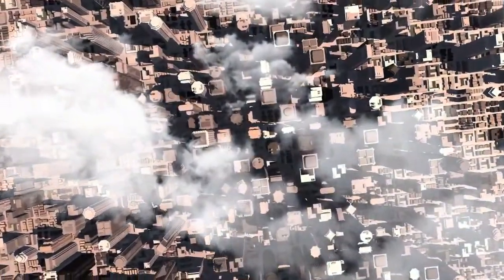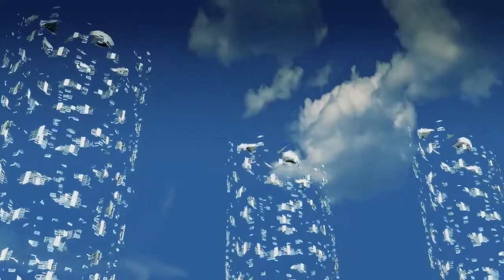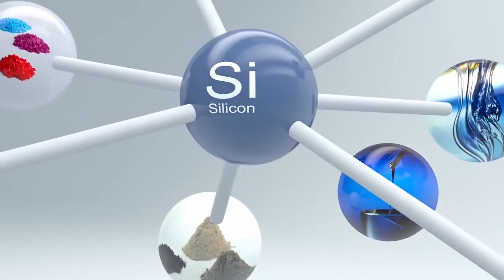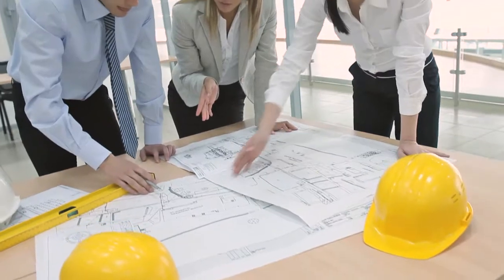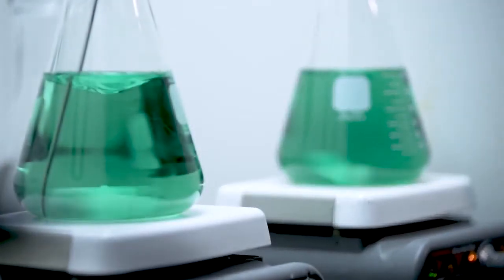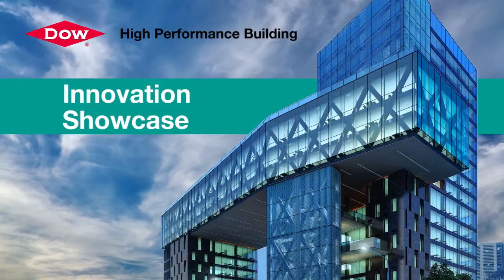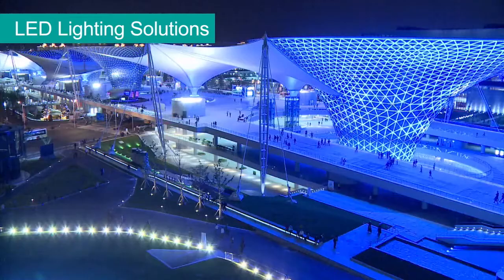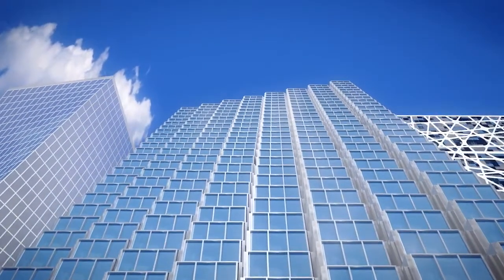The Power and Potential of Silicon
Where can we find the technologies we need to create buildings that are both beautiful and energy efficient? Buildings with a net-zero energy footprint? In this video, discover how Dow Corning is working with architects, engineers, building system designers and material manufacturers around the globe to address high-performance building challenges and is harnessing the power of silicon to create design-enabling and performance-enhancing materials. With a wide range of innovative products and technologies – such as air and water protection, sealing and bonding materials, and smart lighting solutions – Dow Corning brings the power of silicone to enable sustainable construction.